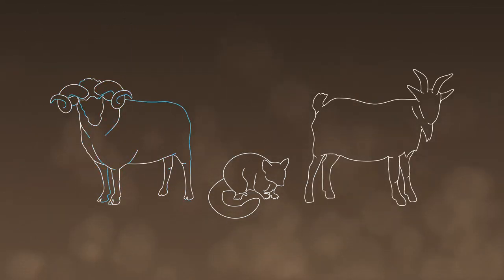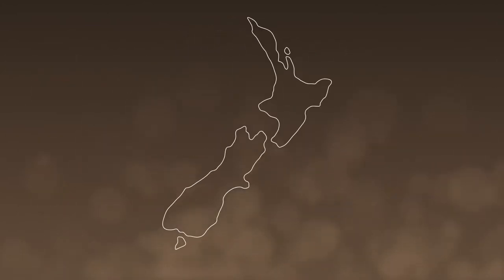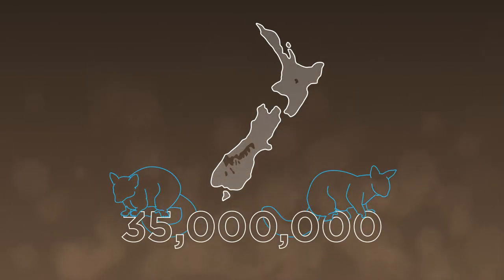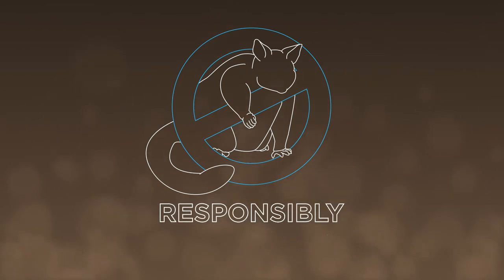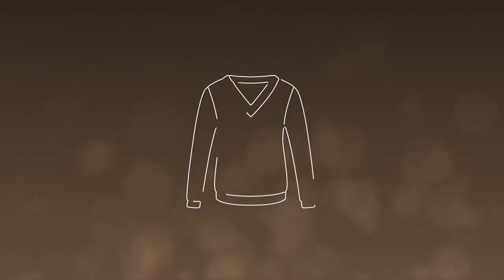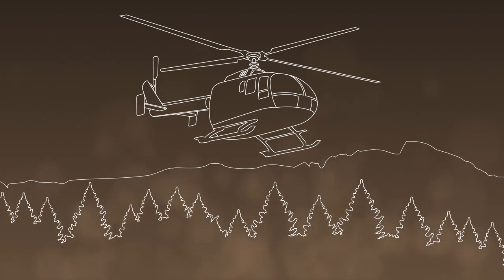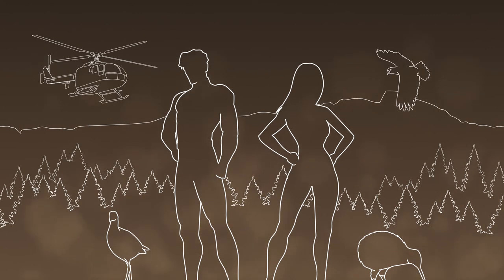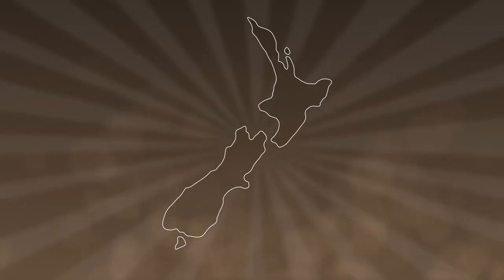Woolyarns’ Perino yarns